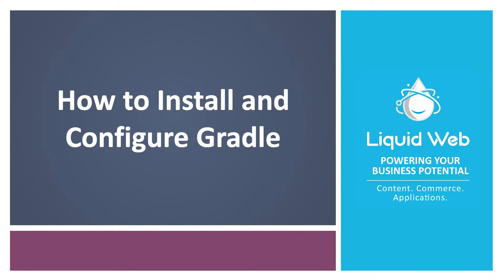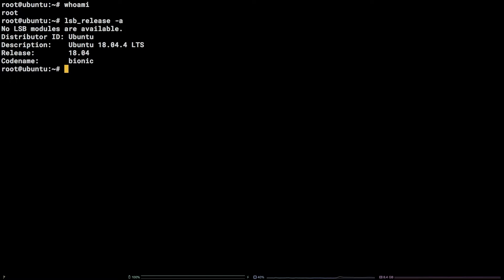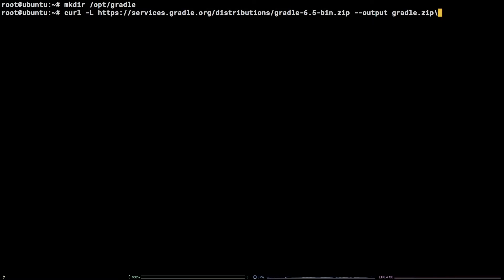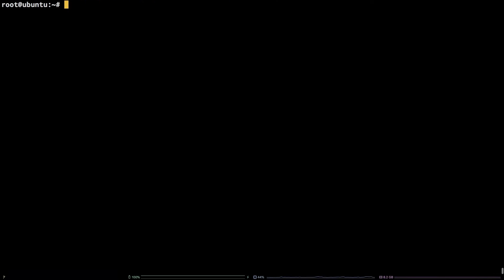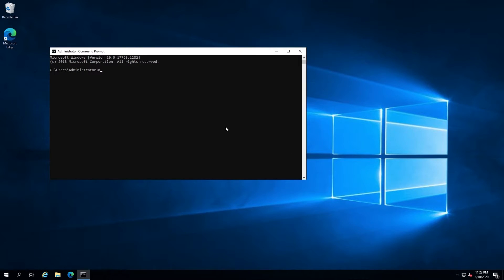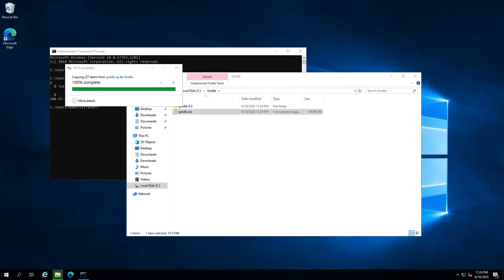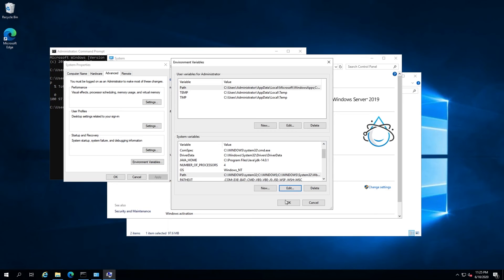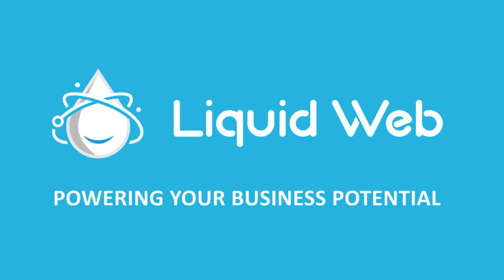How to Install and Configure Gradle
In this video, we describe how to install and configure Gradle on Linux, Mac and Windows.

Commands used:

Linux/Mac:
mkdir /opt/gradle
unzip -d /opt/gradle/ gradle.zip
apt install unzip
echo PATH=$PATH:/opt/gradle/gradle-6.5/bin &gt; /etc/profile.d/gradle.sh
source /etc/profile.d/gradle.sh
gradle -v

Windows:
mkdir C:\Gradle
navigate to the C:\Gradle directory
right-clicking the file and selecting “Extract All
Right-click “This PC” in the File Explorer and select “Properties”:
In the System menu, select Advanced system settings
In the System Properties dialog hit the “Environment Variables..." button
Find “Path” under the “System variables” header and select it and hit the “Edit” button
After that, hit the “New” button enter C:\Gradle\gradle-6.5\bin then hit the “OK” button to save the new variable
gradle -v

For more information about this and other topics, visit us or to learn more about our Managed Applications,